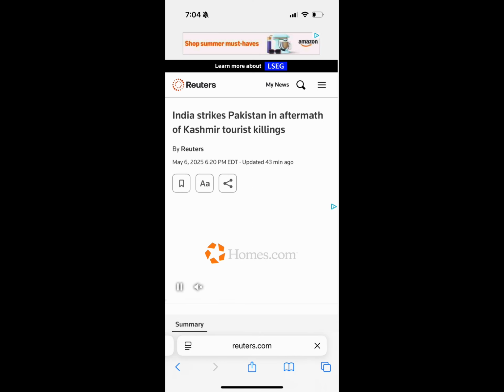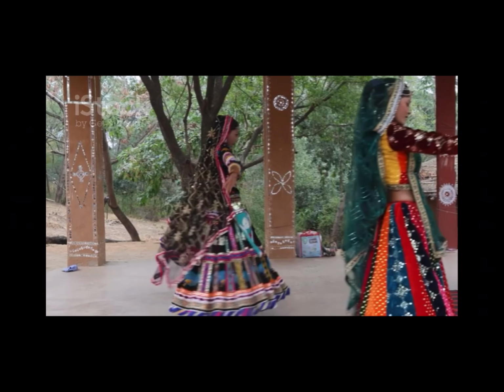The India-Pakistan Conflict Explained in 5 Minutes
In 1947, India and Pakistan were born in bloodshed.

Today — decades later — the two nations are still locked in a deadly rivalry, with fresh bombings just this week.

In this video, we cover the full history:
 • The brutal Partition of India and Pakistan
 • How Kashmir became a permanent flashpoint
 • The wars, proxy fights, and nuclear arms race
 • Why tensions are exploding again today

History isn’t dead. It’s happening — right now.